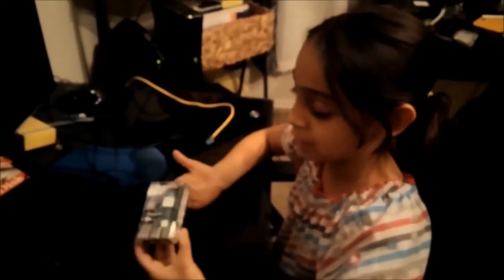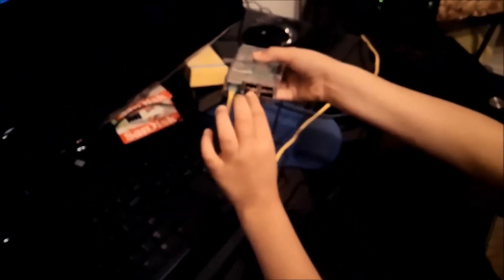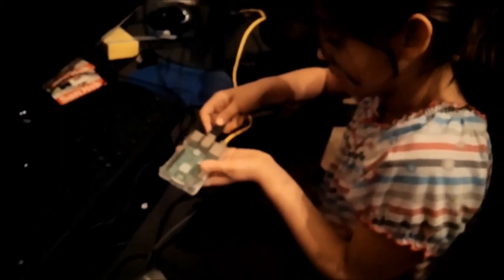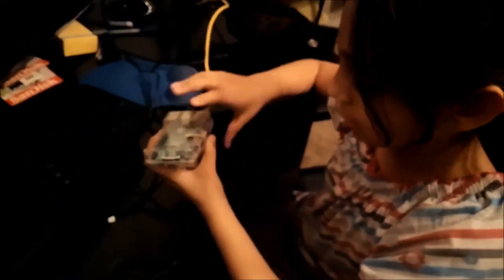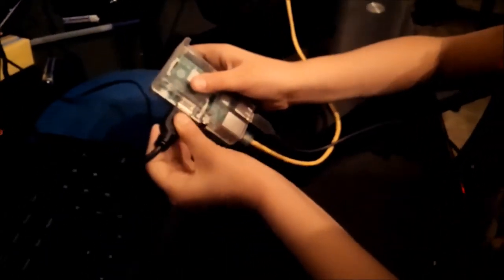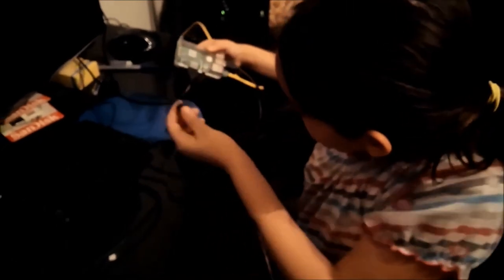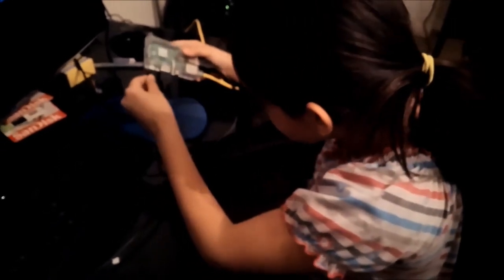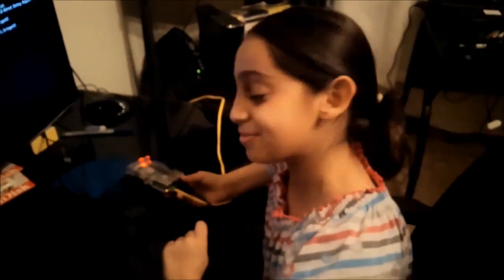Layla Shatry Raspberry Pi 2 Setup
Layla Shatry setting up the Raspberry Pi 2.  First time setup.  I got the CanaKit Ultimate Starter kit for her birthday.  Father and daughter project to learn programming, and to also try out some fun projects together.